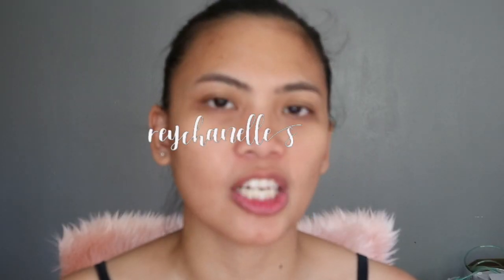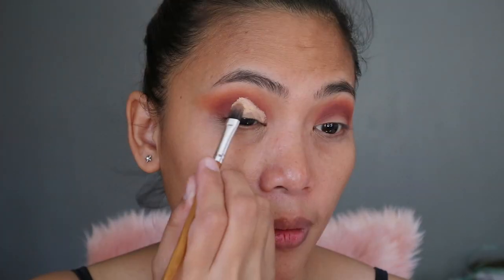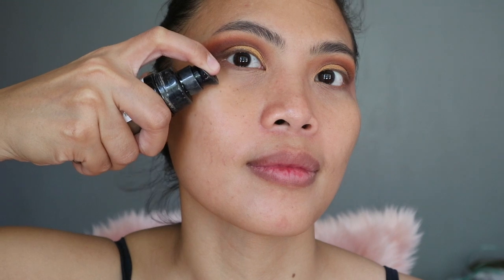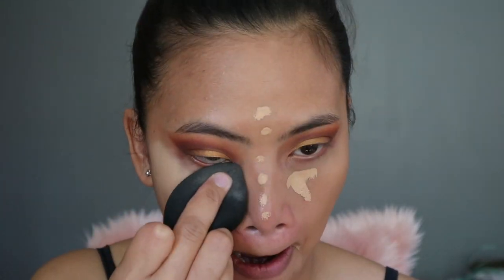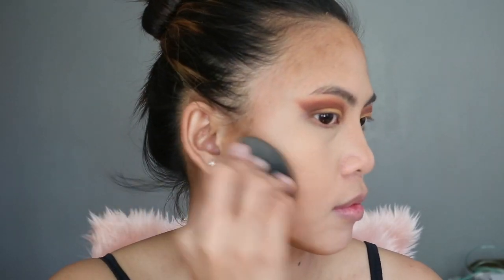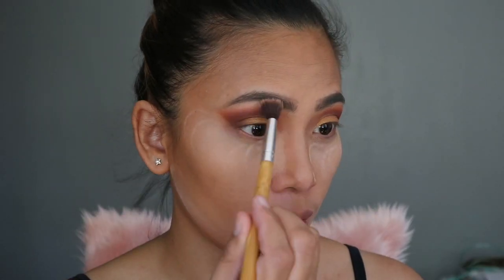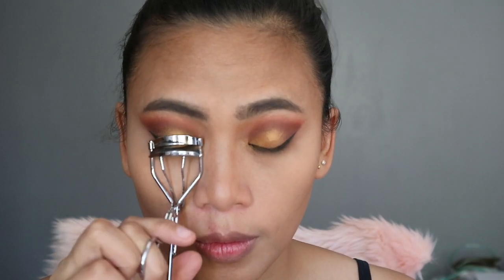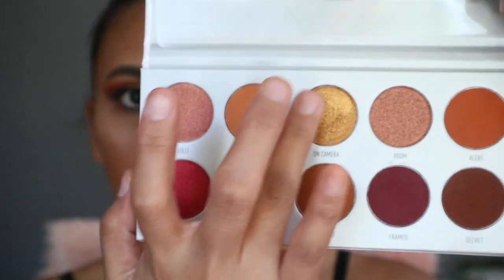GOLDEN SUNSET MAKEUP LOOK | MAKEUP BY REYCHANELLE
Hey Fam!

WAS ABLE TO FILM THIS LOOK. I GOT INSPIRED SO I GOT THIS LOOK FOR Y'ALL.. sorry ang bulol ko sa TART SHAPE TAPE CONCEALER

I had so much fun filming it!

If i offended you i am sorry. i did not mean it.

REMEMBER to BE KIND! i love y'all so much

xoxo
Rey *dab*

Thank you sa 200+ subscribers.. all for the glory of God! ROAD TO 300 SUB NA TAYO! SALAMAT SA SUPPORT NIYONG LAHAT